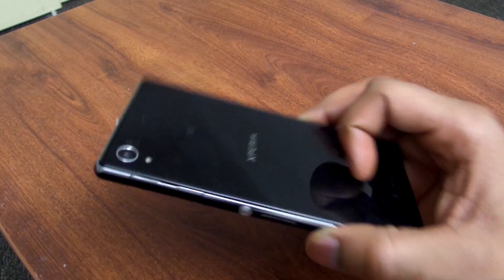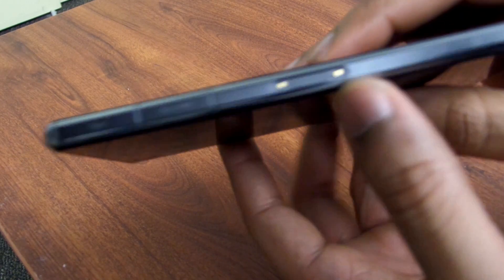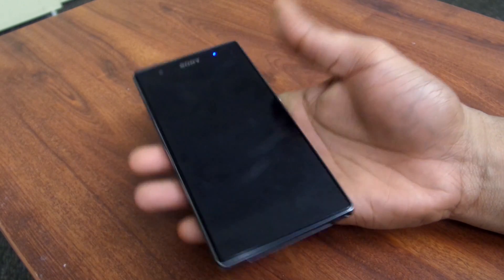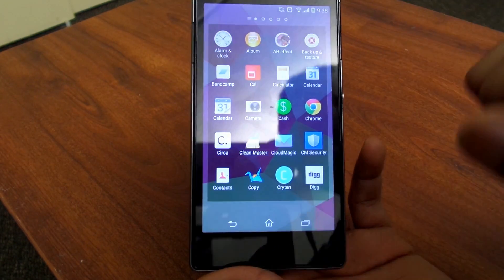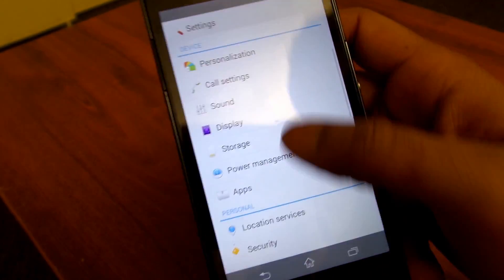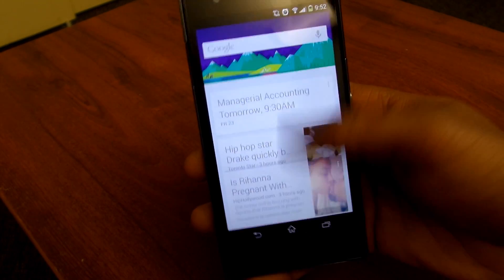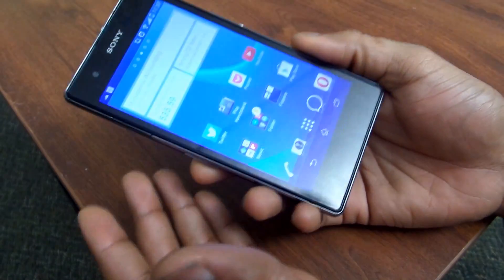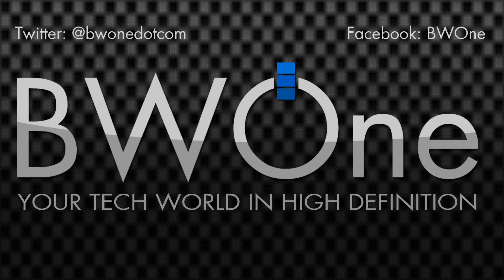Sony Xperia Z1S Review